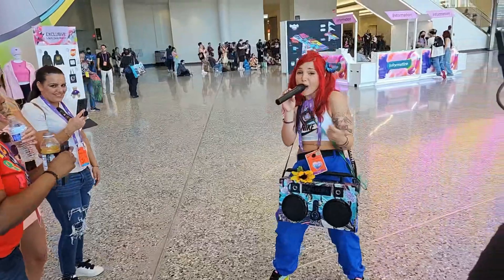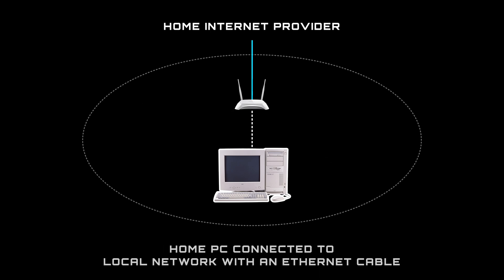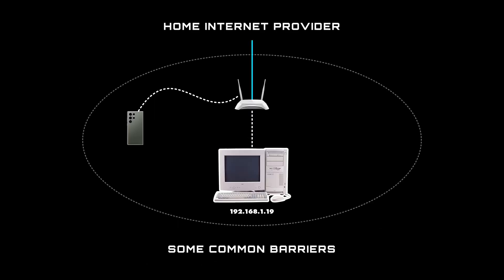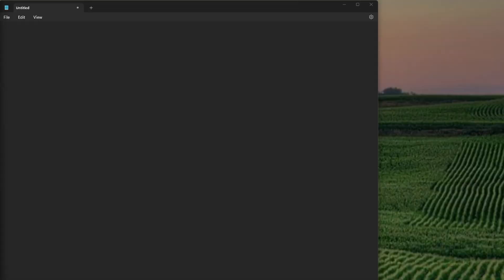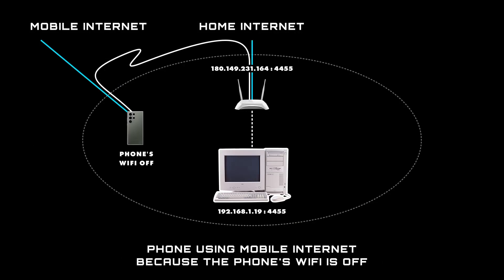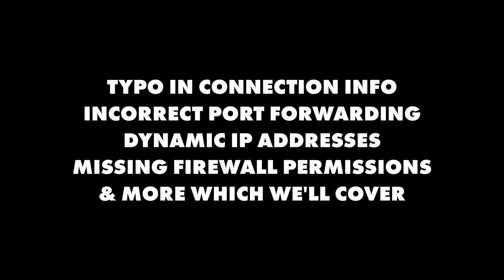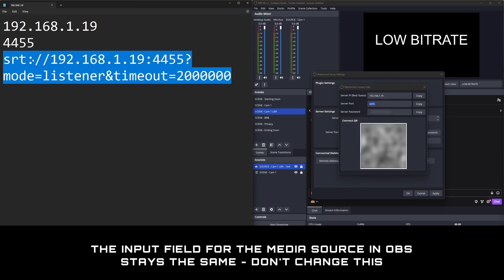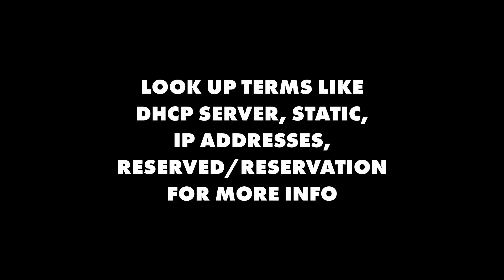HOW TO: Setup SRT streaming Remotely - Phone to Home PC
In today's video I'm gonna show you how to broadcast from your Phone with a mobile app like IRL Pro to your Home PC with OBS installed - using SRT while outside your local network (remotely).

EXAMPLE - IRL APP CONNECTION URL (replace with your External IP info)
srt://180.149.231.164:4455